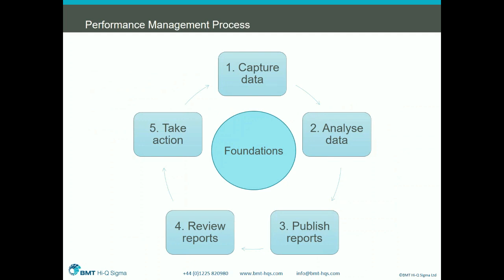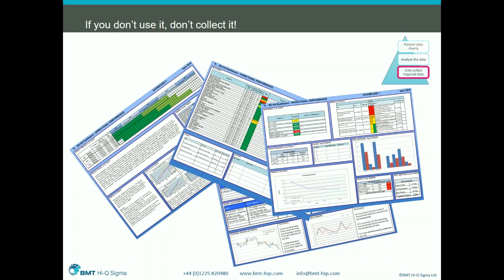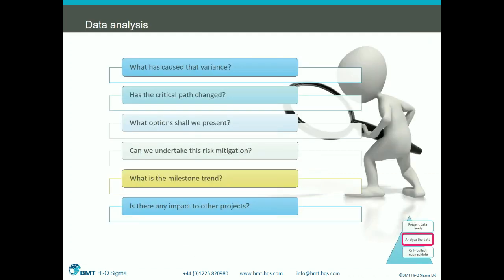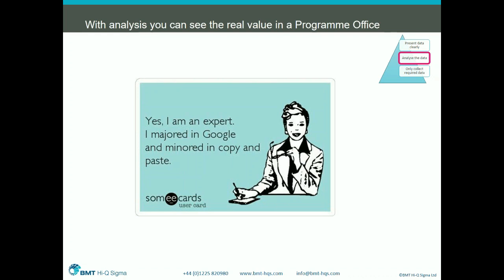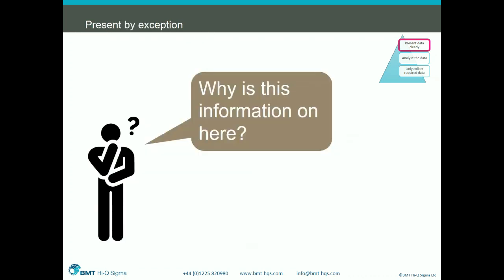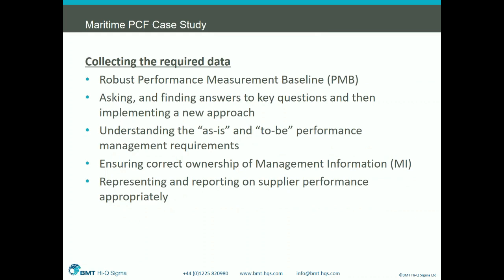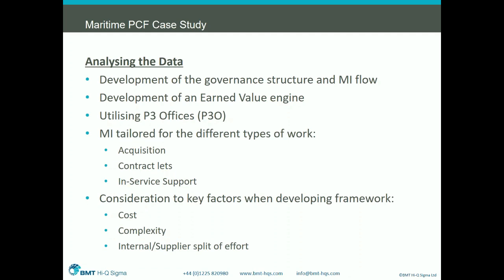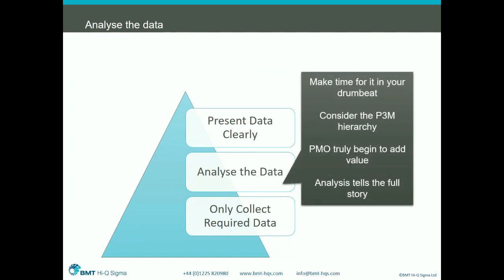How to ensure effective project performance reporting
How to ensure effective project performance reporting webinar
APM Planning, Monitoring and Control Specific Interest Group (SIG)

Tuesday 26 September 2017

presented by Iain Morton and David Llewellyn,  BMT Hi-Q Sigma
hosted by Ewan Glen, BMT Hi-Q Sigma and APM Planning, Monitoring and Control SIG committee member

Content description:
Every project needs an appropriate framework in place to manage its performance effectively. This webinar discussed the key challenges and pitfalls many portfolios, programmes and projects (P3) face and how to overcome them.

Iain Morton and David Llewellyn have both been working with a major government organisation to implement a clear performance management framework across a multi-billion pound portfolio. They are consistently seeing projects and programmes input burdensome performance drumbeats that don’t actually consider the question of, is this adding value and helping the project manager make more informed decisions? They used their experience to discuss a number of key topics that must be considered when implementing an effective performance management framework, such as:
- Is the P3 hierarchy reviewing the right data? Just because the data is available does not mean that you need to capture it and flow it through the performance drumbeat.
- In a world where projects and programmes strive to review real time data in their performance drumbeat, do they actually allow themselves the time to analyse the data and turn it into management information that can be utilised further?
- Do you know what should be on your performance dashboard? The level of detail required varies significantly throughout the P3 hierarchy but many projects and programmes fail to recognise this?